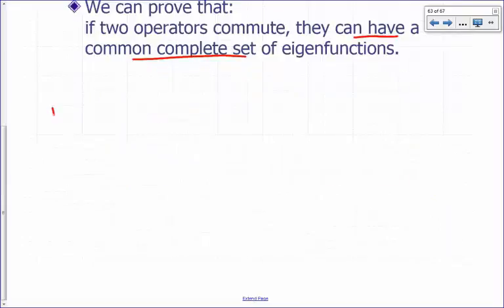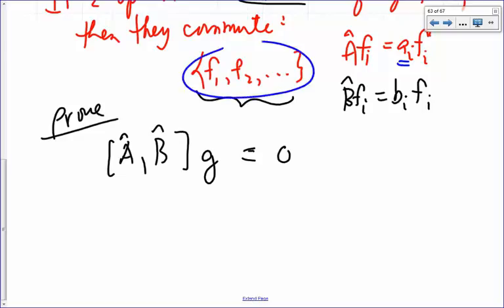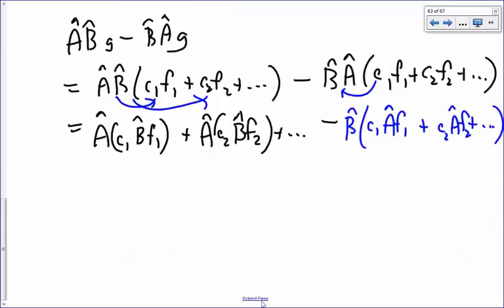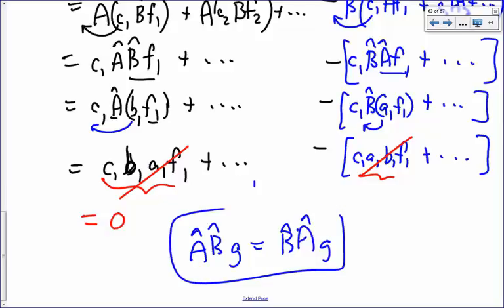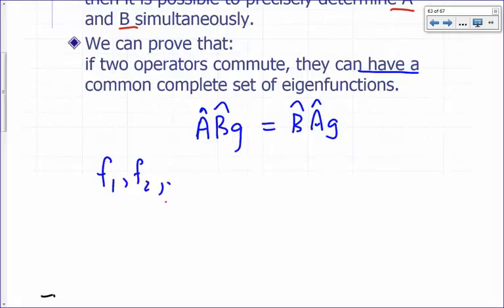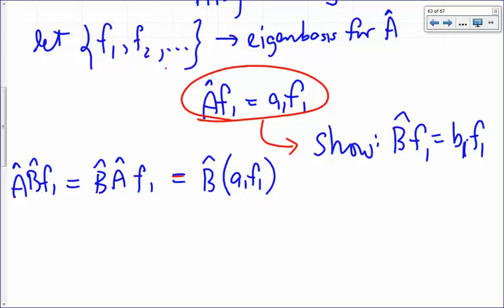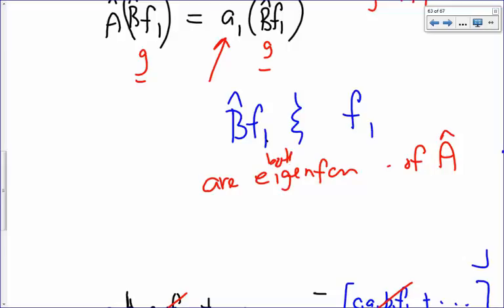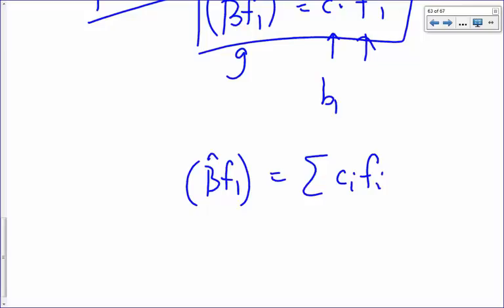07 17 Operators and Properties Theorems about commuting operators 14m 48s